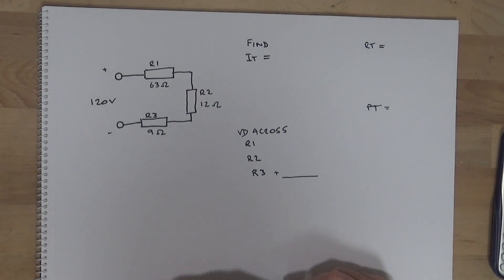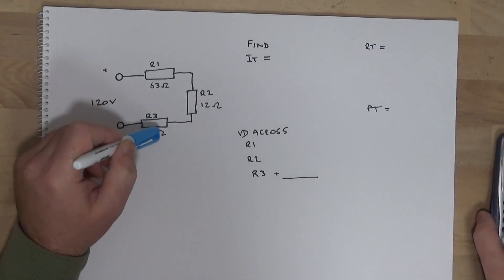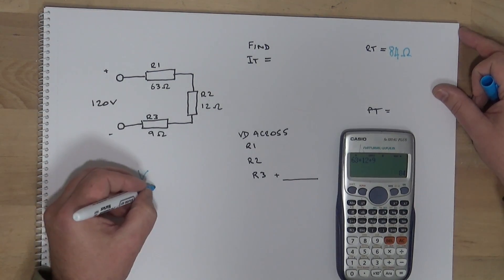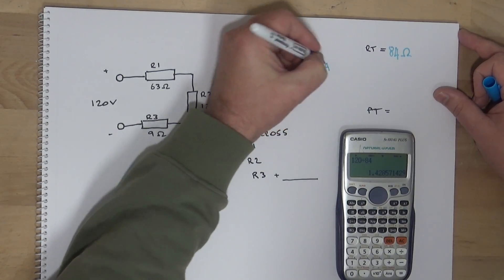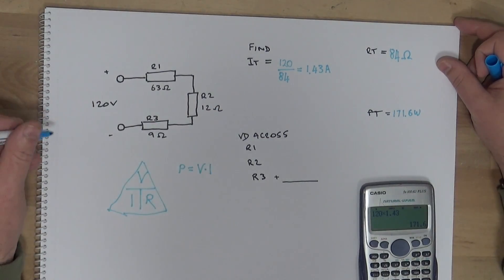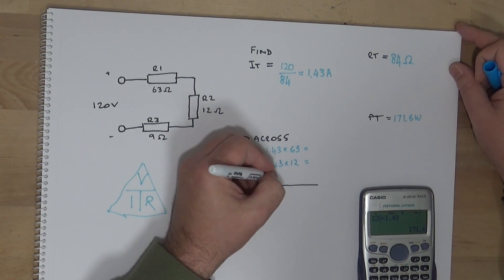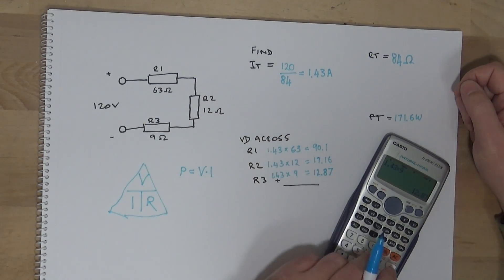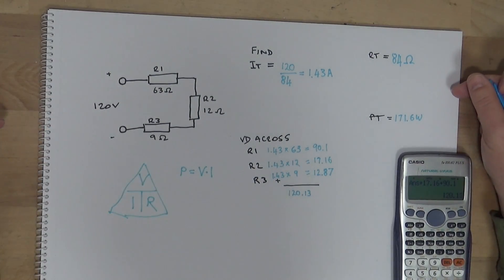Solving Circuits - Series Circuits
Simple straight forward method of solving series DC circuits.